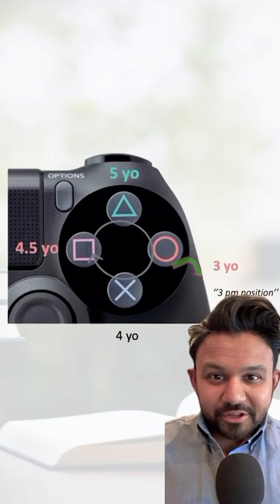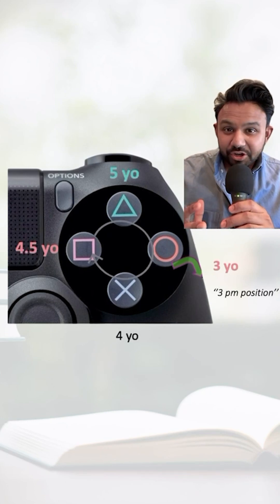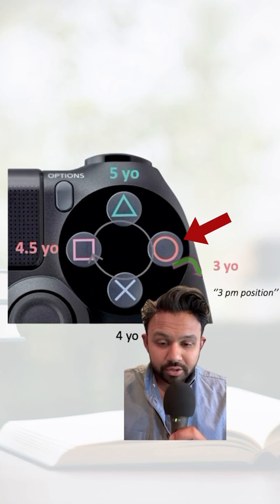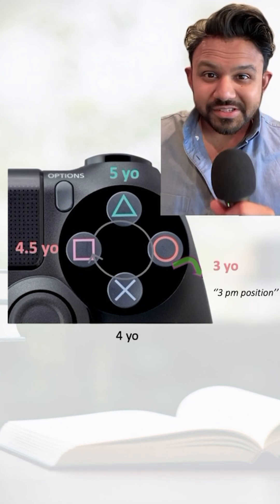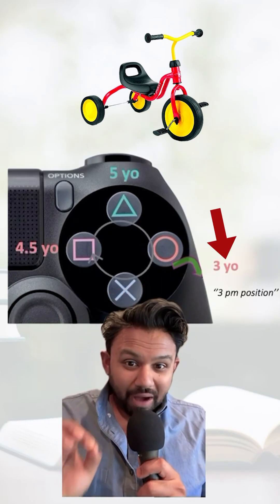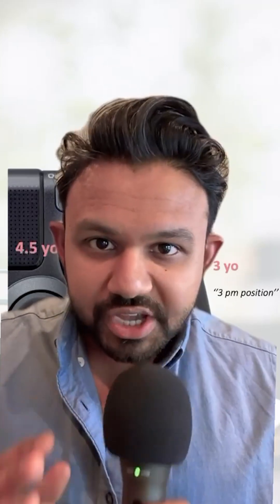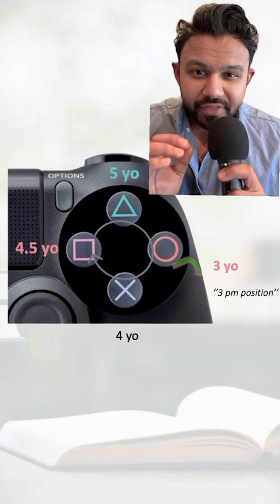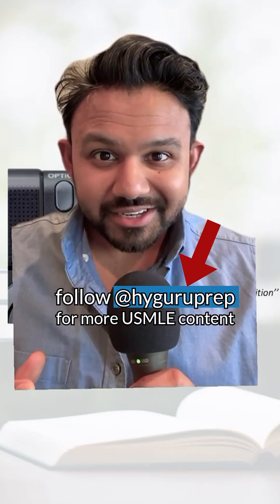USMLE Step 2 CK Pediatric Developmental Milestones – PlayStation Controller Edition! 🎮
Register for my upcoming webinar: Key Vignettes for the USMLE Step 2 CK (2025). Two-day Zoom Review covering the Key Vignettes on NBMEs and FA Pathophysiology. March 29 & 30, 2025 10AM-2PM EST

🔥 HyGuru USMLE Step 1 Pass Fail Course

✌🏼 USMLE Step 2 CK Rapid Review:
📍 High-yield vignettes synthesized from each of the clerkships:

MY FREE USMLE COURSES (you get a certificate at the end 😅)
🎓 USMLE Step1 NBME Top Concepts